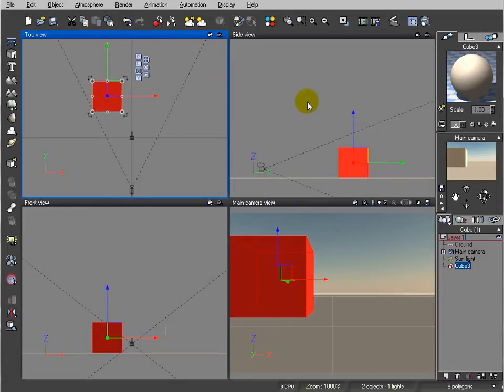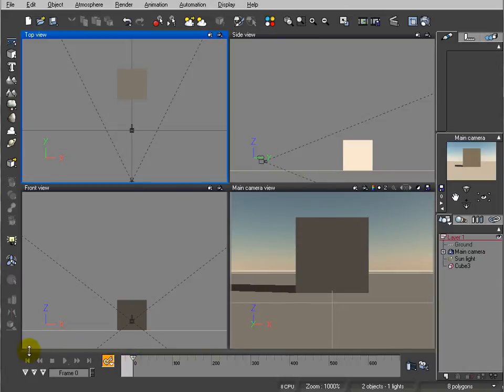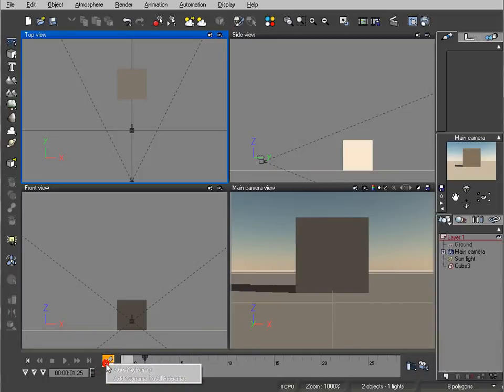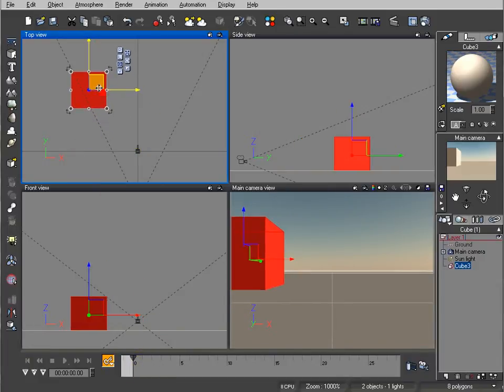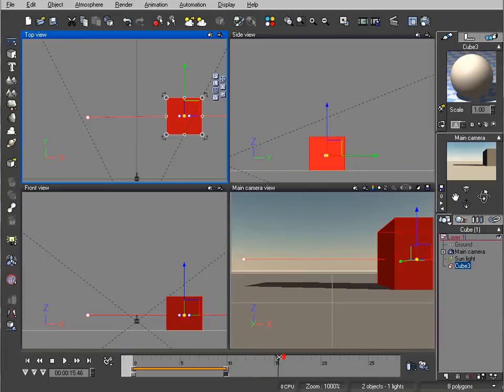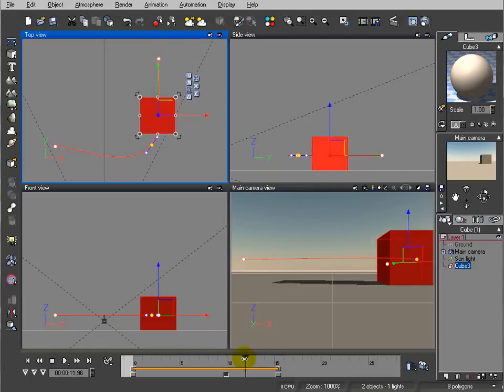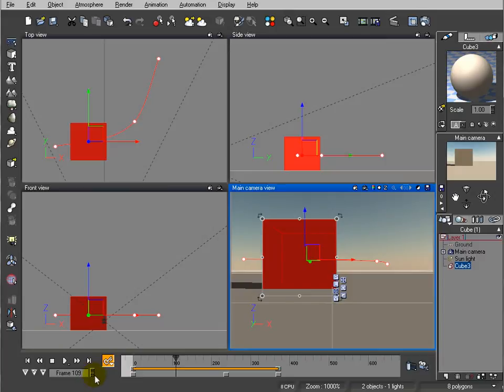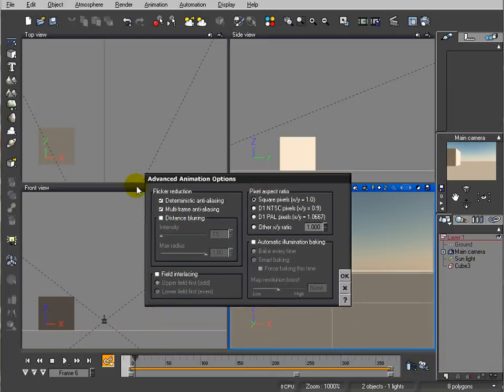Introduction to animation in Vue. [VA]